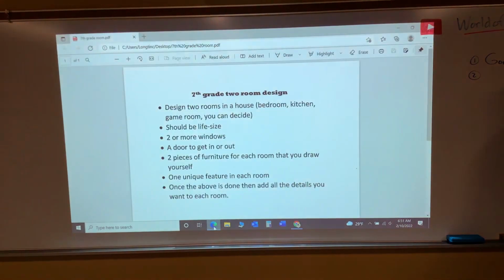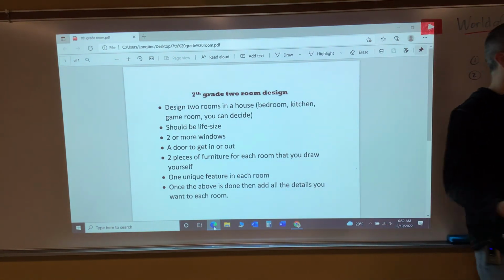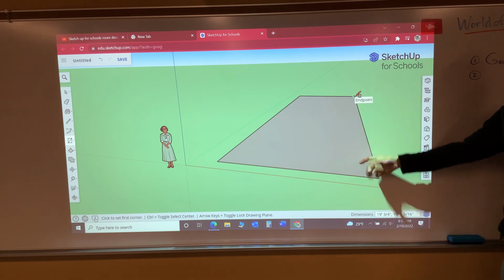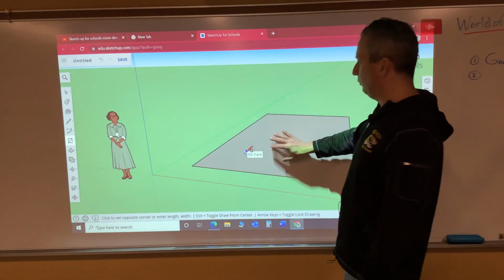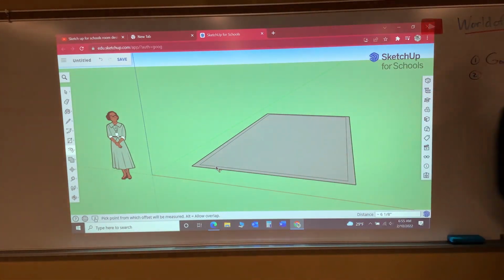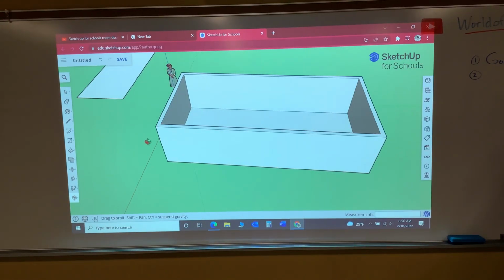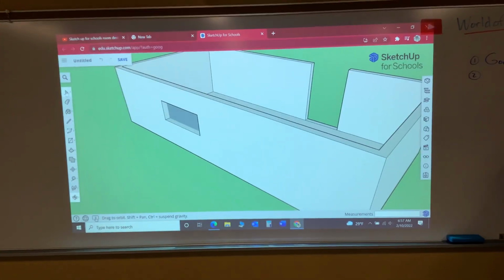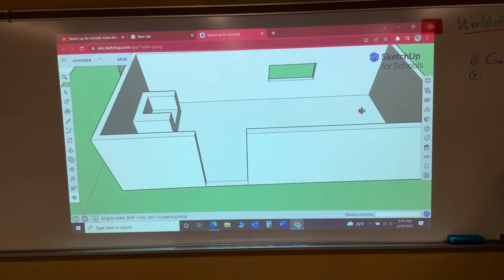Sketch up for schools 2 rooms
Students are using sketch up for schools to design two interior spaces.